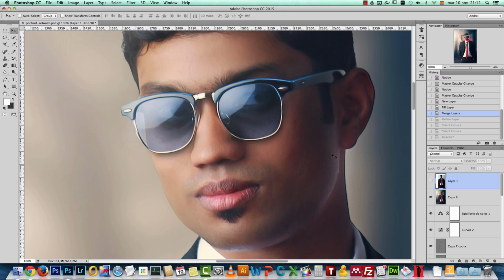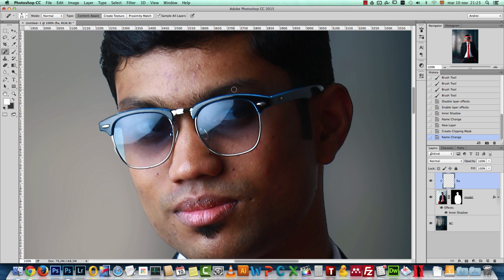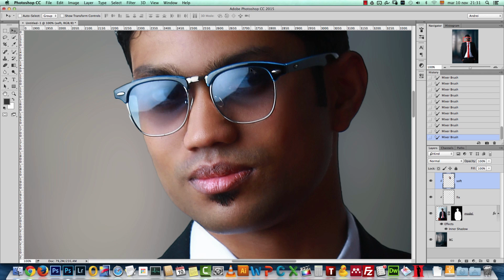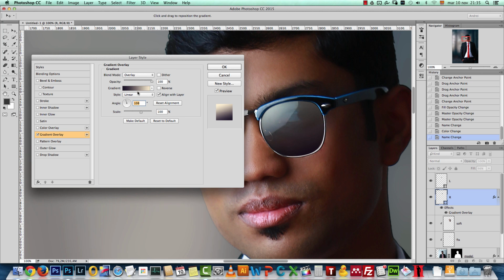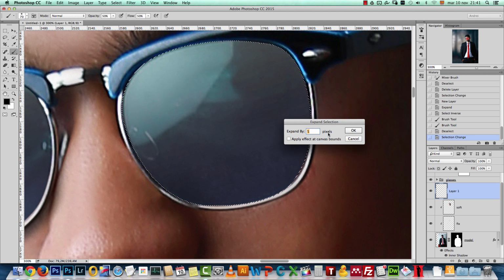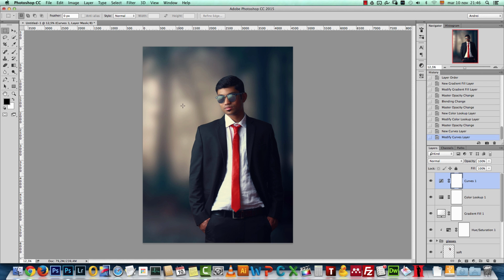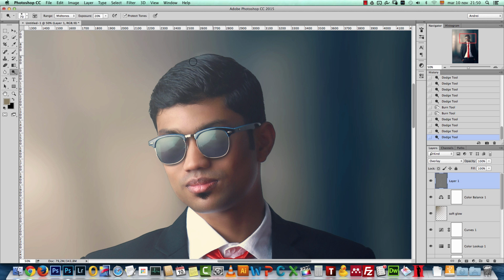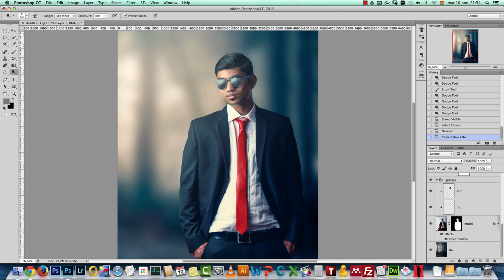Dramatic Portrait Effects - Photoshop Tutorial (PSD Box)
Create a dramatic portrait retouch with blurred background and light effects.